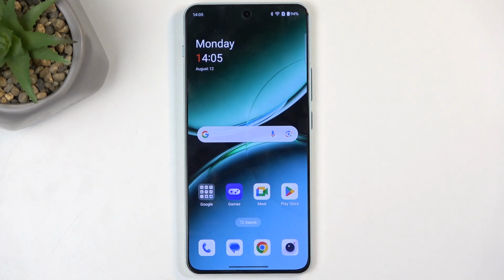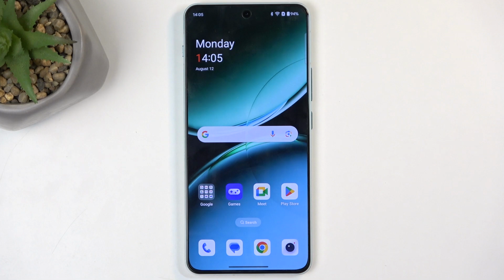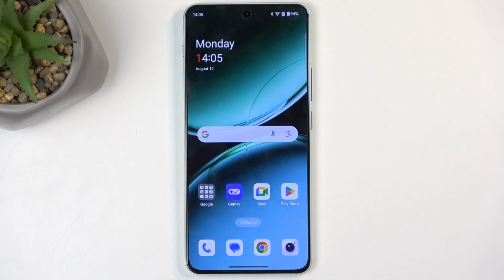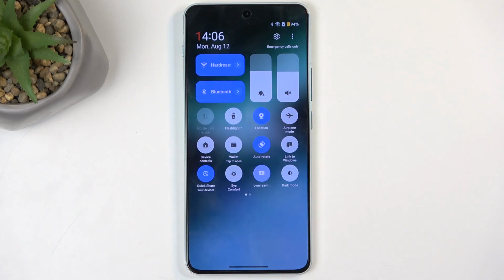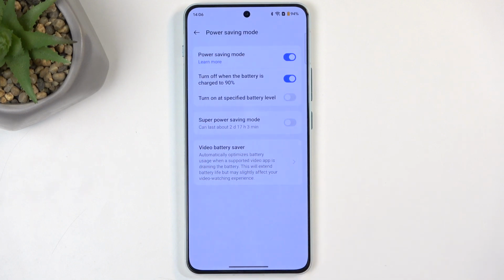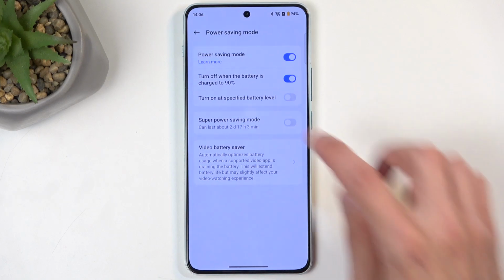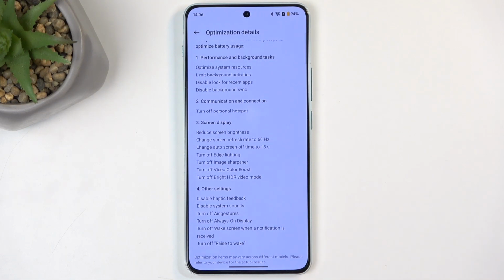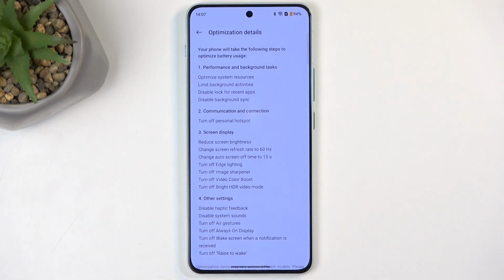OnePlus Nord 4 - How to Activate Power Saving Mode? | Enable Battery Saver Mode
Welcome! Today’s video will guide you on how to activate power saving mode on your OnePlus Nord 4. Enabling battery saver mode helps extend your device’s battery life by limiting background processes. We’ll walk you through the steps to turn on this feature and optimize your battery usage.

How to activate power saving mode in OnePlus Nord 4?
How to enable battery saver mode in OnePlus Nord 4 Smartphone?
How to extend battery life in OnePlus Nord 4 Phone?